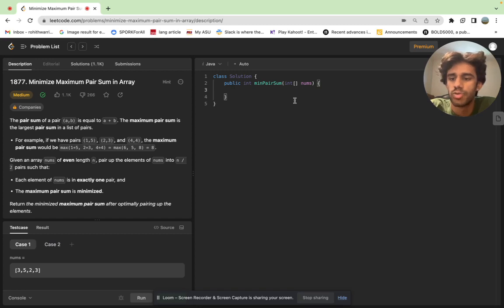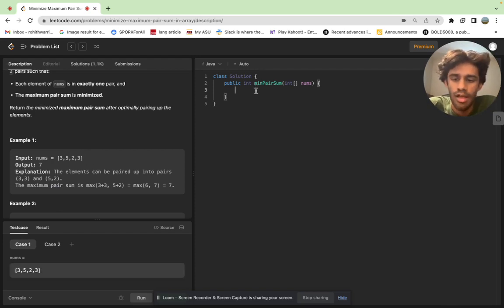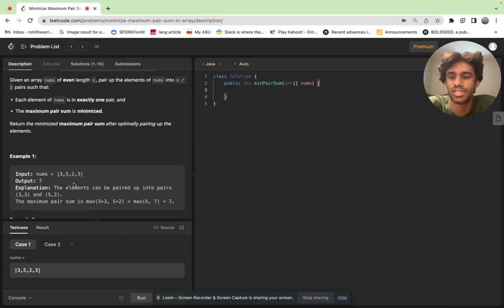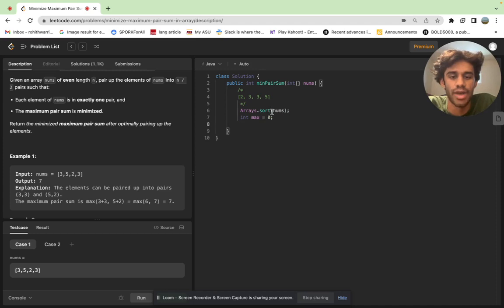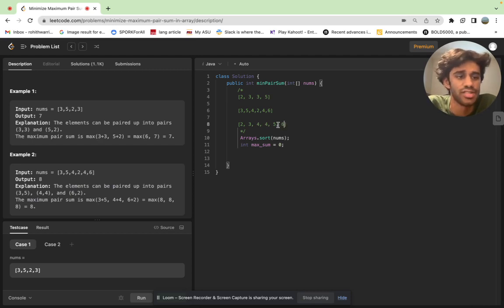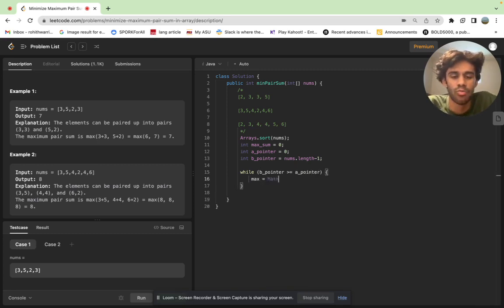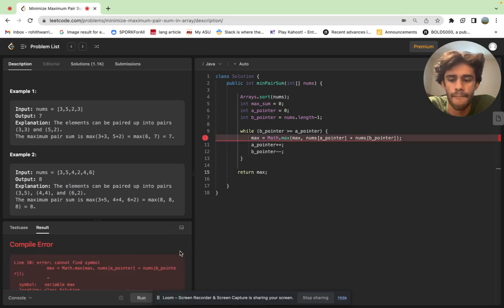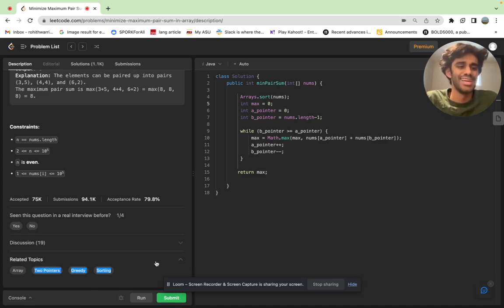Leetcode - Minimize Maximum Pair Sum in Array: 1877 | Sorting & Two-Pointers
For my very first video we'll be answering minimize maximum pair sum in array, Leetcode question 1877.